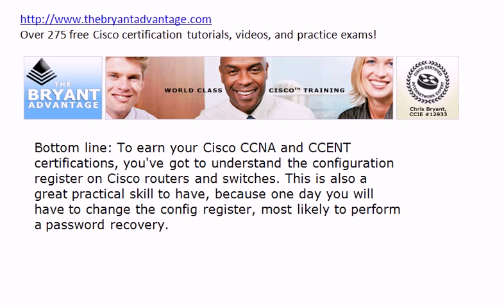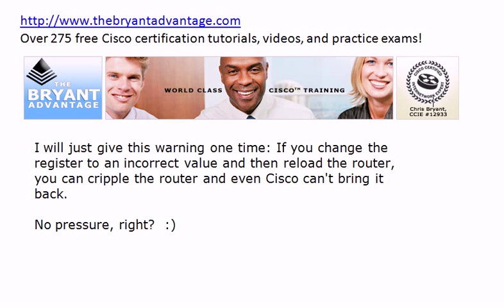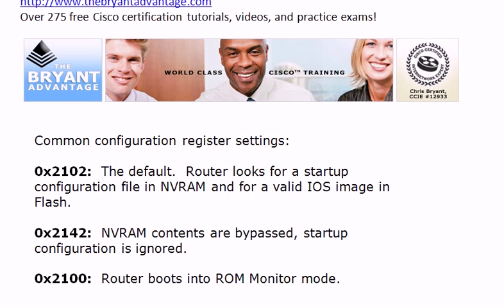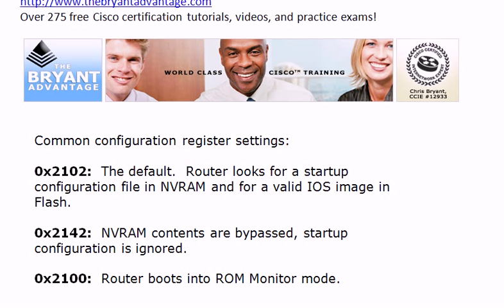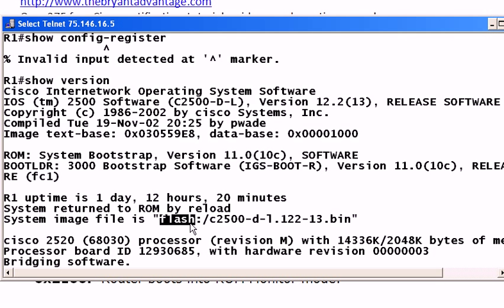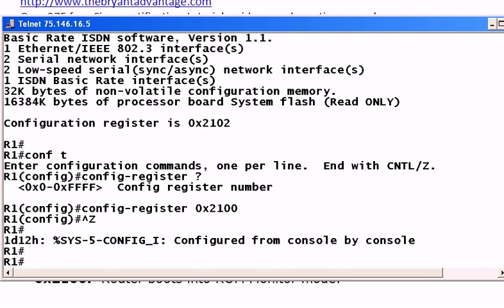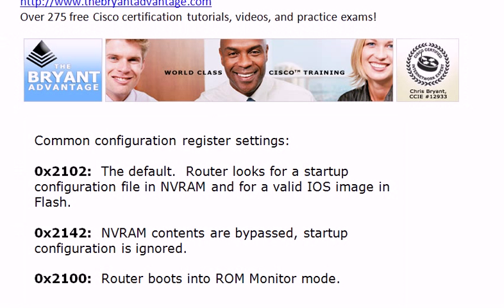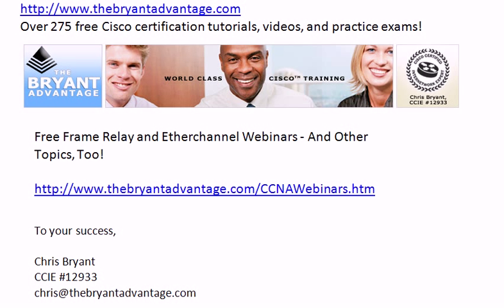CCNA Training : The Configuration Register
Working with the configuration register can be a little nerve-wracking at first, but whether it's for the CCNA exam or in a lab or real-world networking environment, you need to master the basics of this command.   Learn common configuration register commands and how to make a register change take effect in this video from Chris Bryant, CCIE #12933.

Chris Bryant
CCIE #12933